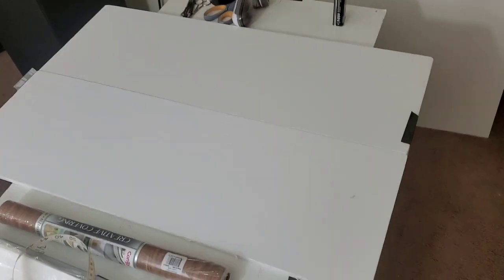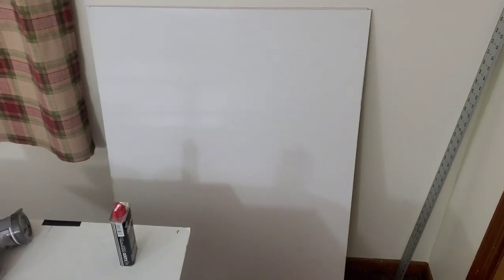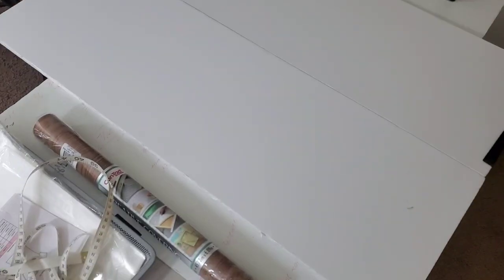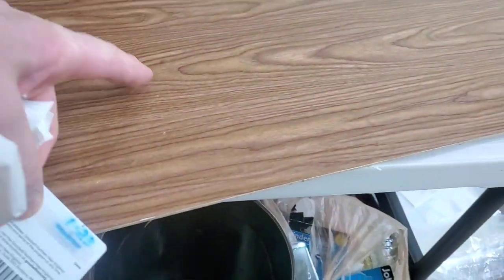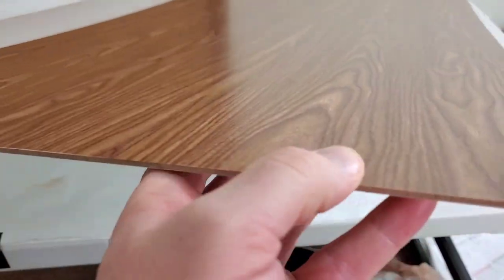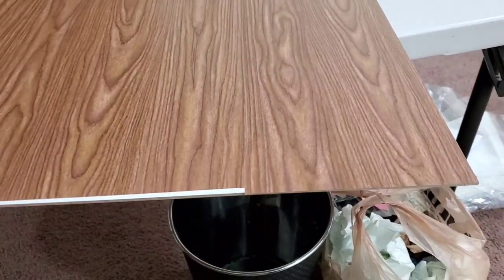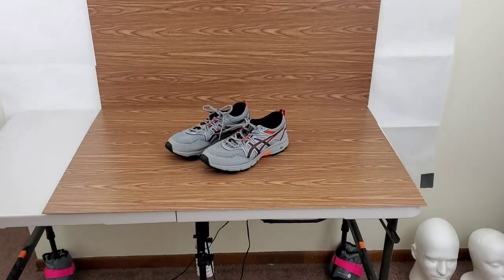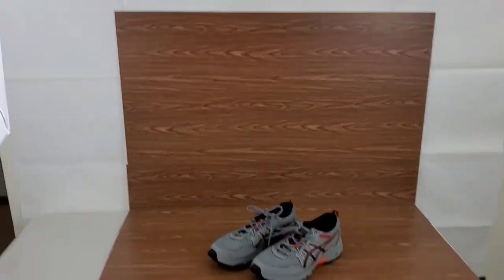Fake wood photography backdrop for Ebay shoes, hats, and coffee mugs.